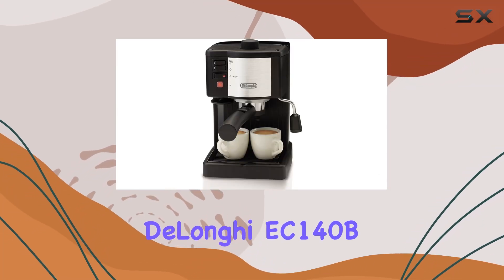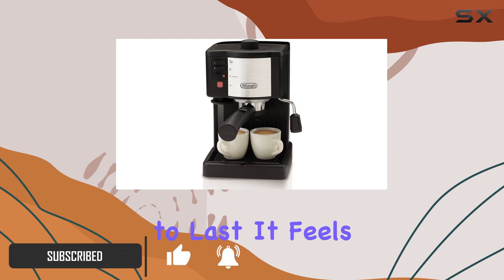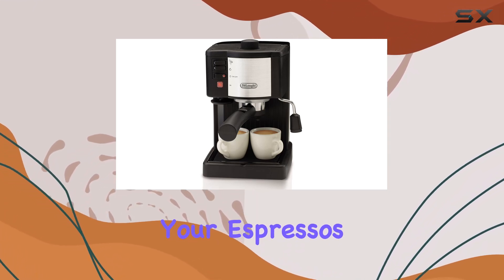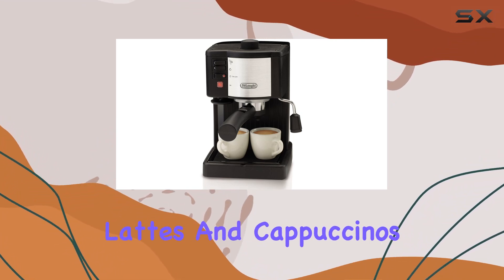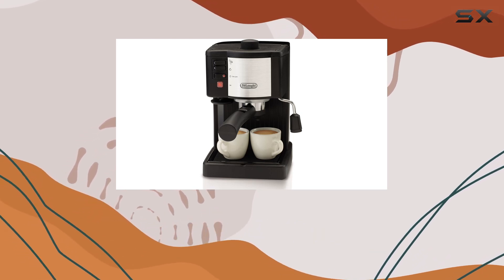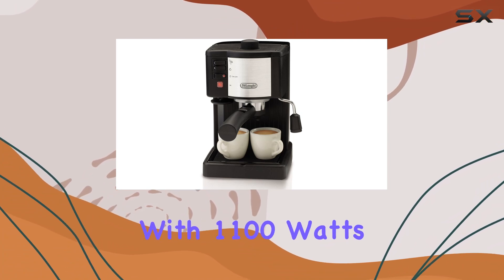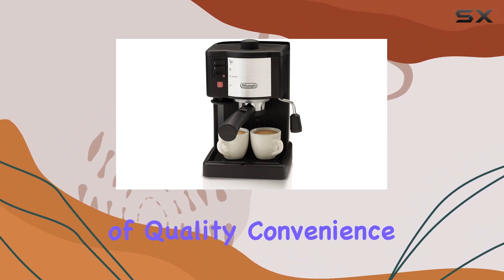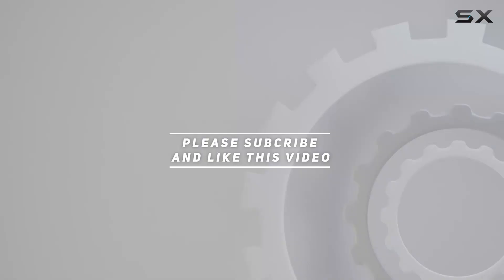De'Longhi EC140B Espresso and Cappuccino Maker: Unlocking Authentic Espresso Experience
0:00 Intro
0:06 Review

Things that we mentioned in this video:
DeLonghi EC140B Espresso and : B0000CDCMM